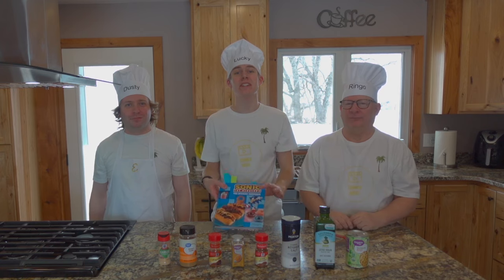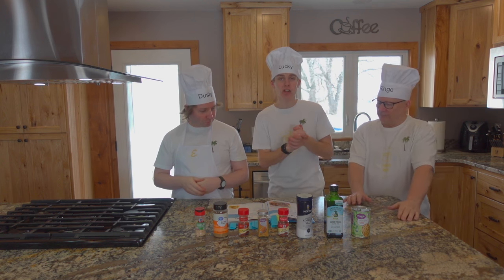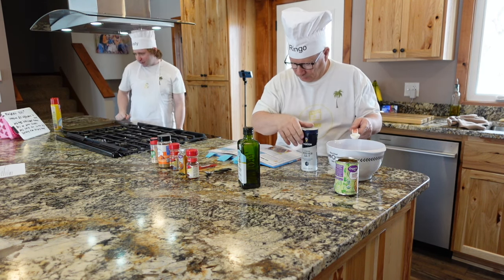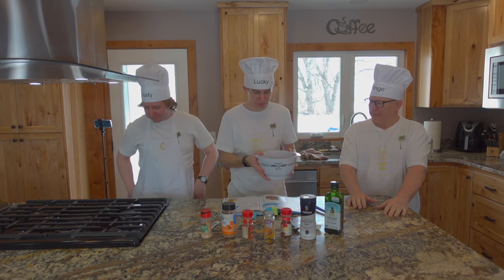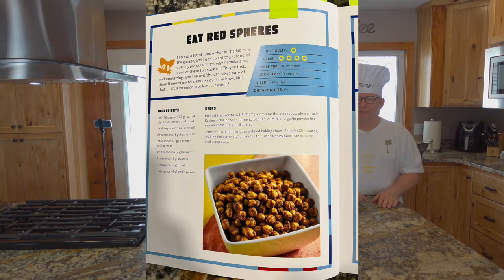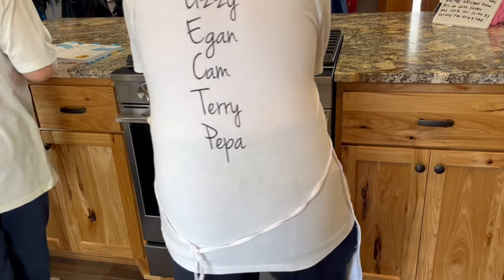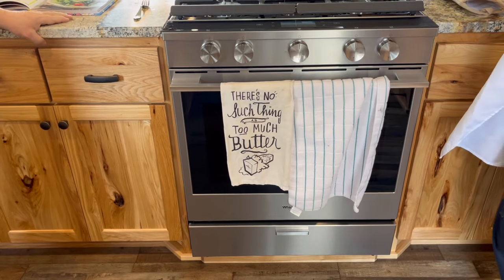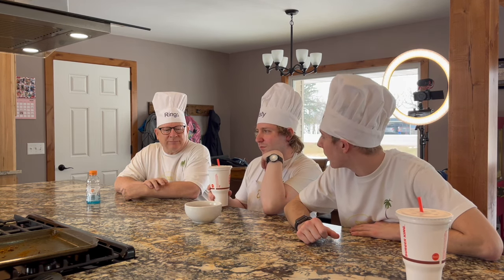How to cook "Eat Red Spheres" from the Sonic cookbook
We made a snack recipe from the Sonic the Hedgehog cookbook! We cooked "Eat Red Spheres," Tails's special food item!
The dish overall is super delicious with an average score of 6.83 / 10 from the Summer Movie crew.
Also, let us know if you want to see more Summer Movie in the kitchen!

Upcoming Videos:
Another Sonic cooking video is happening next Saturday!